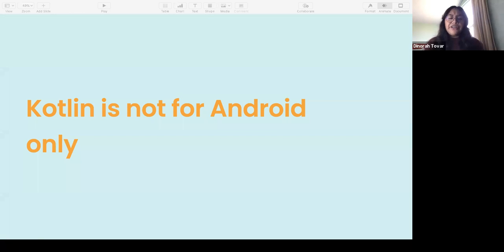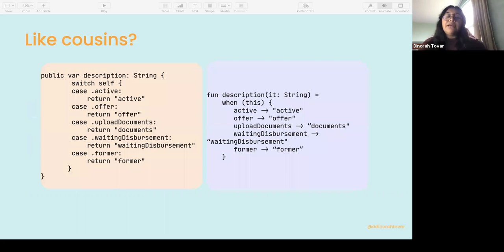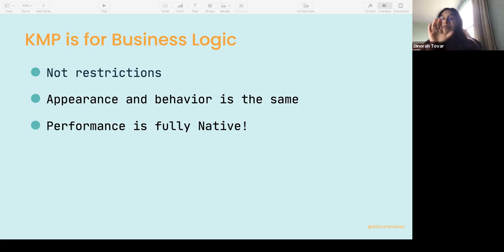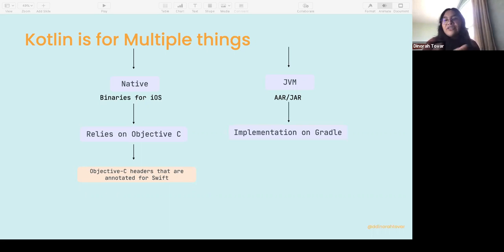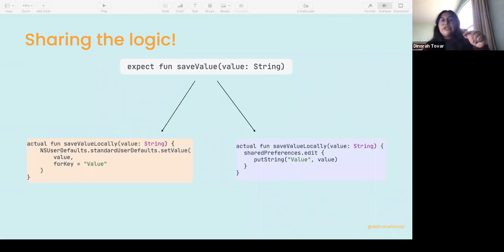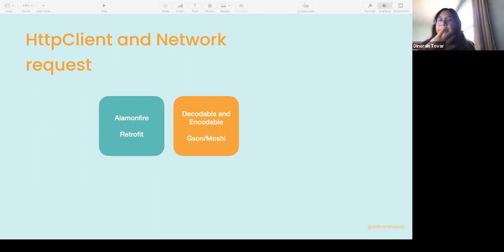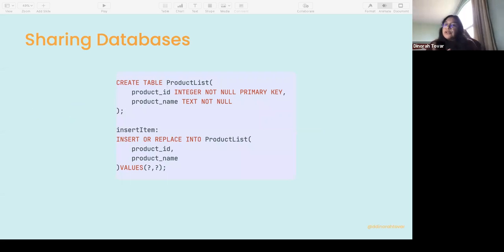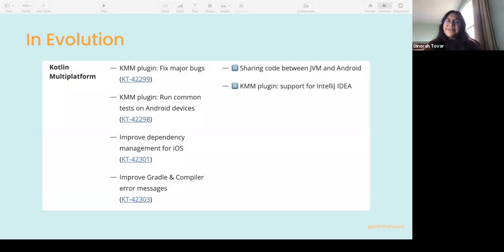A Mobile Perspective of Kotlin Multiplatform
Presented by WWCode Mobile
Speaker: Dinorah Tovar

This talk is for mobile engineers that have experience with Swift or Kotlin/Java for iOS and Android We will cover the getting started guide for all the developers that are interested in moving to Kotlin Multiplatform as a go to market-ready tool, taking into consideration all the pitfalls and advantages we can have using it, we will cover some simple clever things you can do with Ktor and SQLiteDelight to simplify modularization, take advantages of Serialization, and the terrific world of Kotlin Multiplatform. Talking about how to shape your architecture for a production app, and sharing your architecture, without leaving behind the OS, the security and the performance of your app, sometimes we forgot that for a good production app we need a good architecture that is testable, that is taking consideration of concurrency and databases.